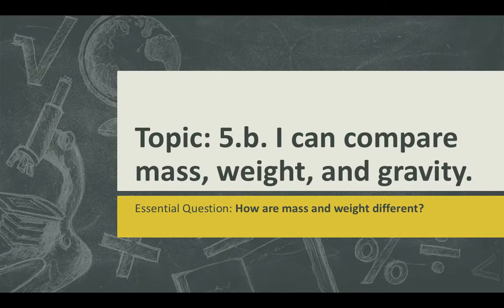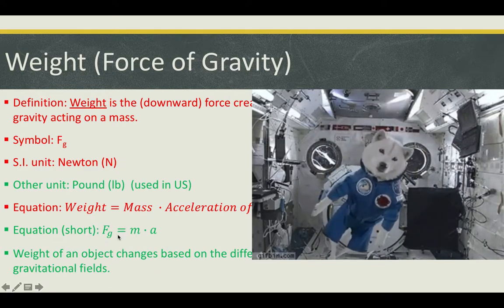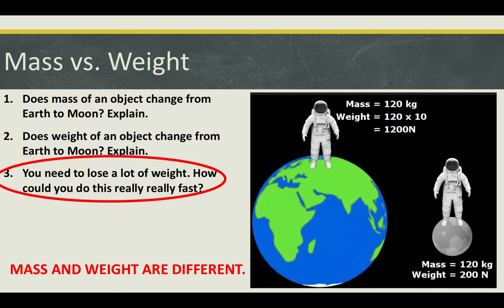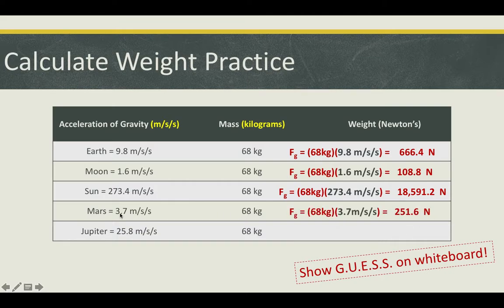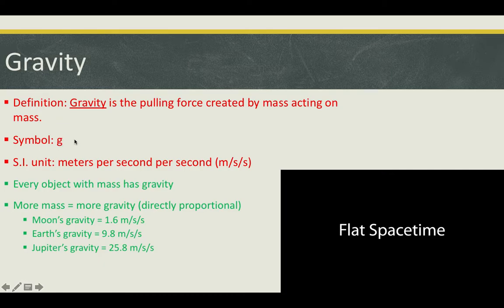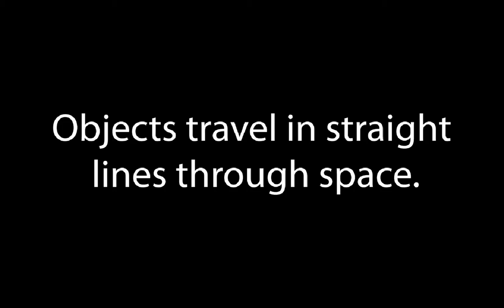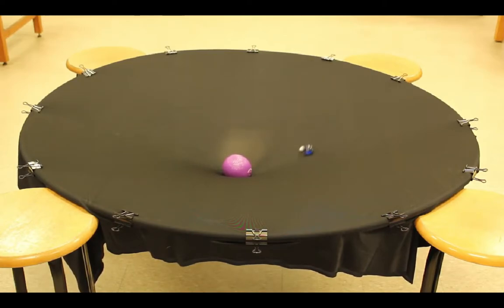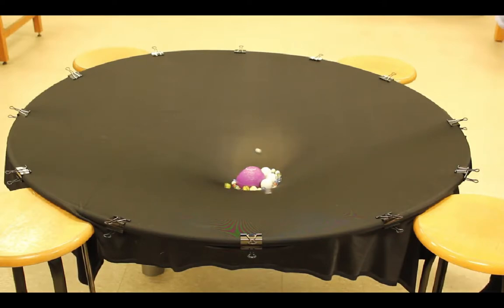MLH 5 b screencast